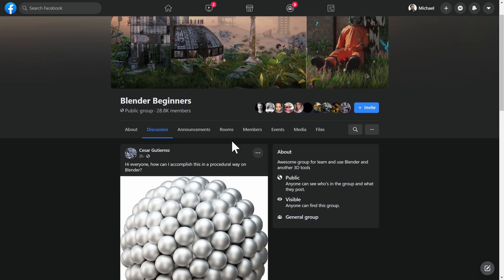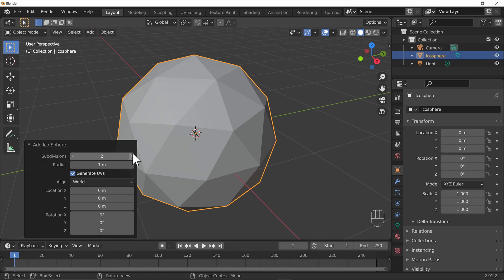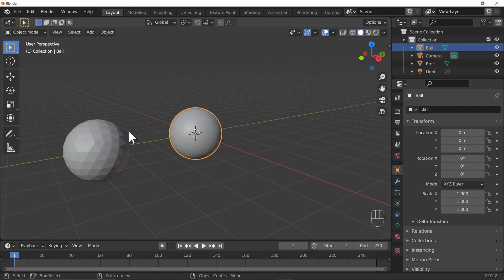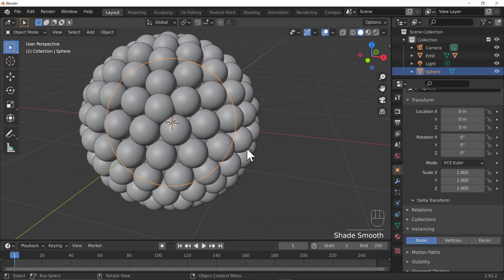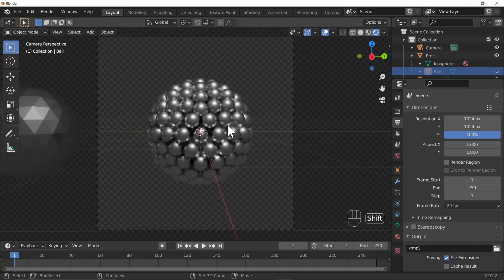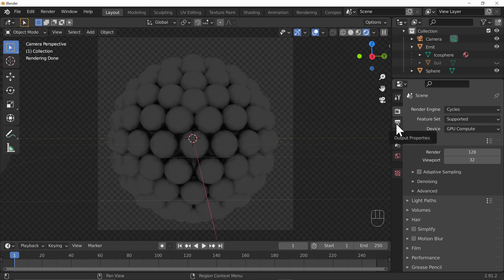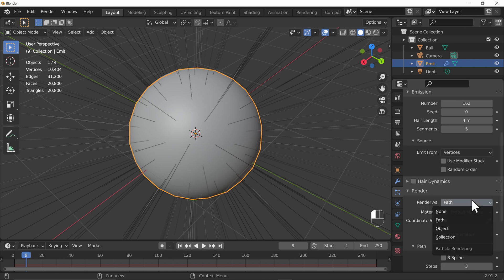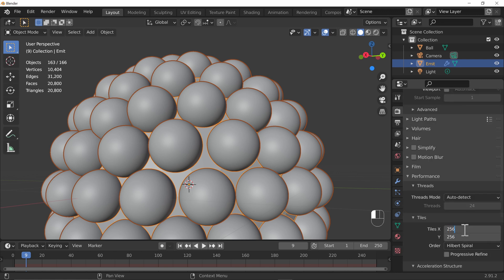Blender Instancing With Dupliverts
I hope you enjoyed this video and it helped you out and inspired you to do more!

💻 THE PC:
Ryzen 5950X
64GB 3600MT/s Crucial
RTX 3090
2TB Samsung Pro SSD

⌚️Timestamps:
00:00 Introduction
00:24 Using Instancing / Dupliverts
06:39 Using A Particle System

You know when you see something and you can imagine straight away how to make it... yeah nah.  Well, I did this time around, enjoy!

Figuring out the interface in Blender is challenging for even intermediate users, but to newcomers, it can be confusing.

I hope this helps you if you are new to Blender.

Welcome to an absolutely fantastic program!